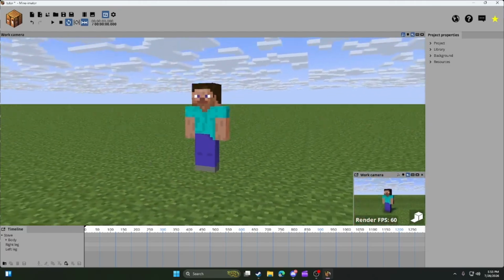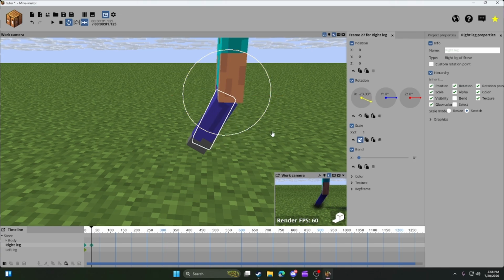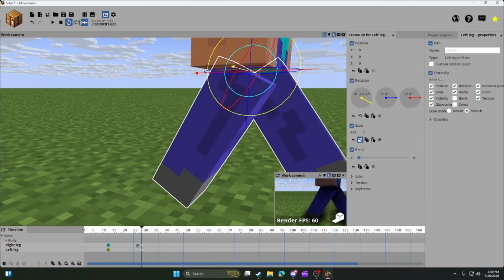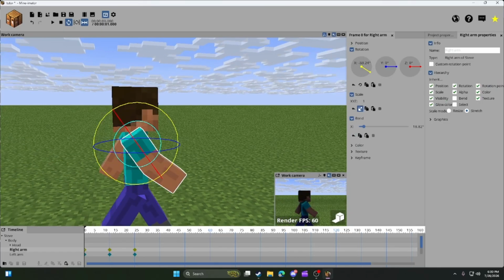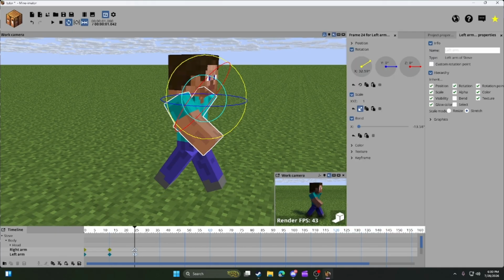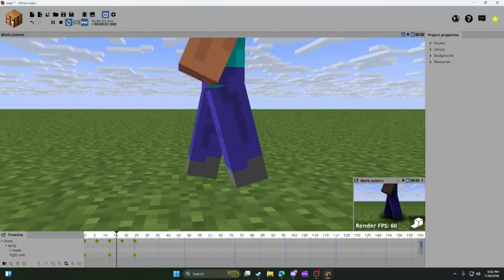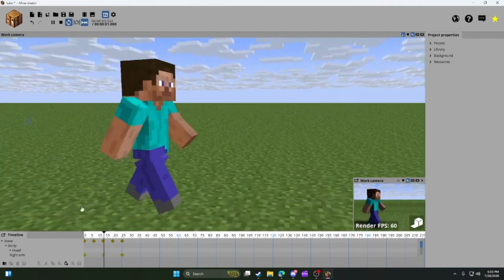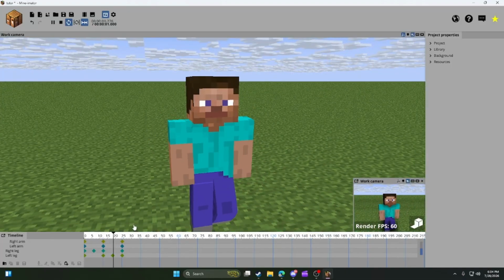How to make a simple walking animation in mine-imator